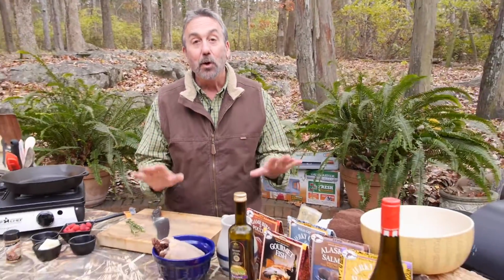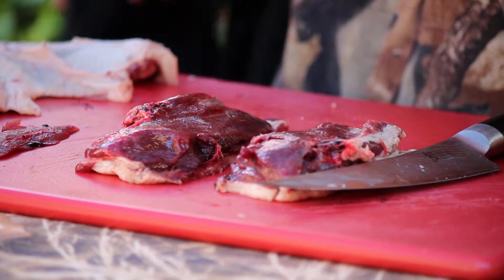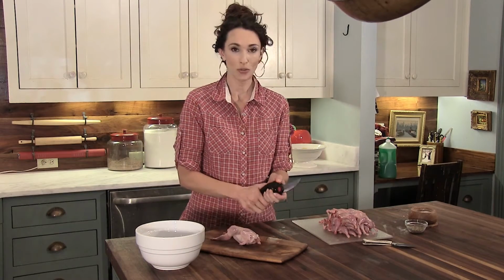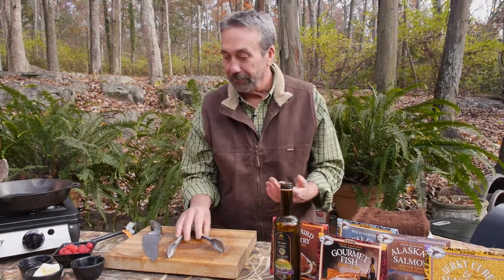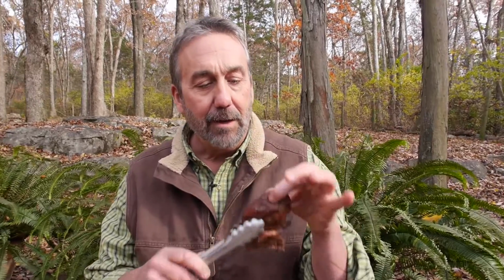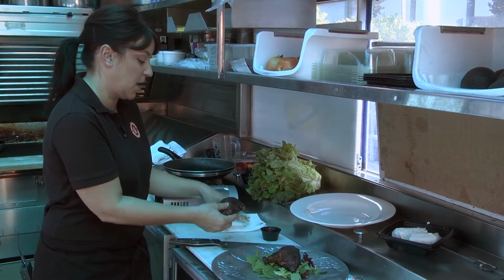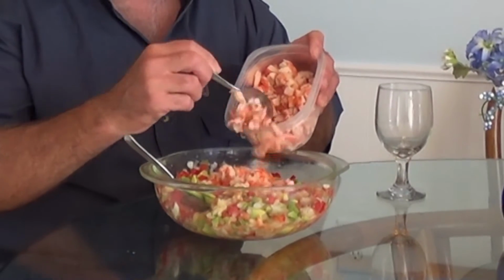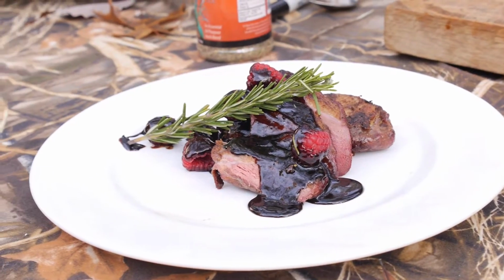How to Cook a Duck with The Sporting Chef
Best duck cooking tips from Chef Leysath. Stacy Harris de-bones quail, Hank Shaw cuts up a duck, Lisa Freeman cooks duck in a truck, Cee Dub has the best charcoal starter and Buddy T. makes shrimp cocktail ceviche.